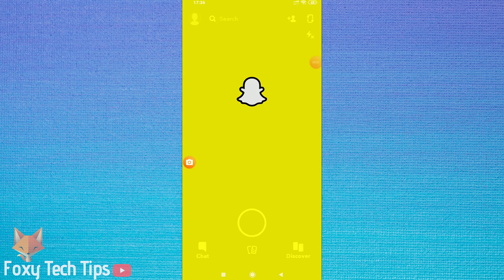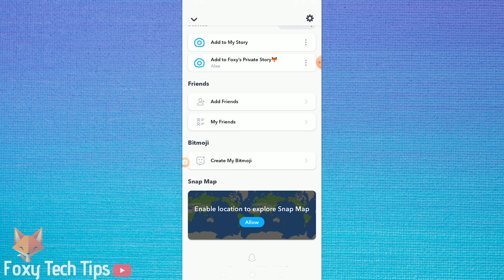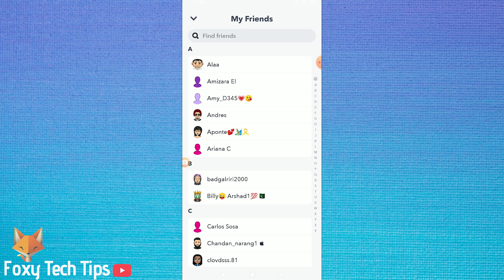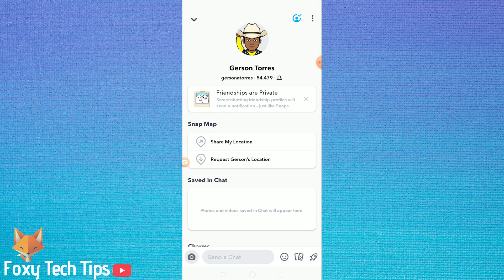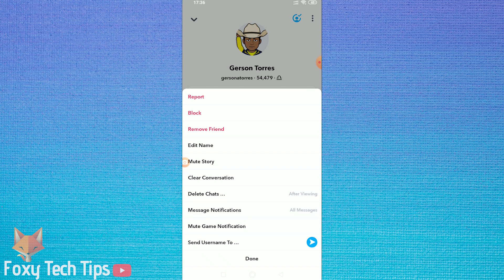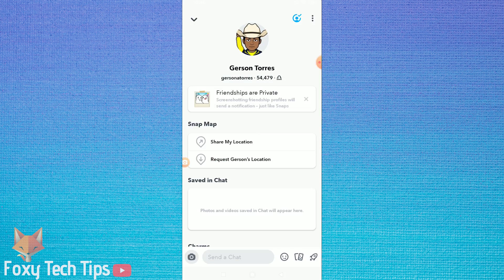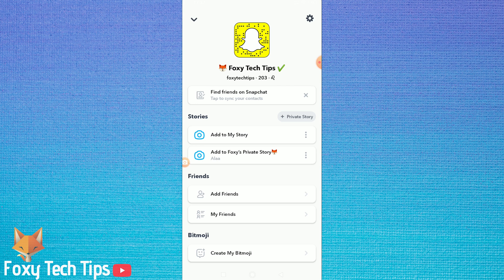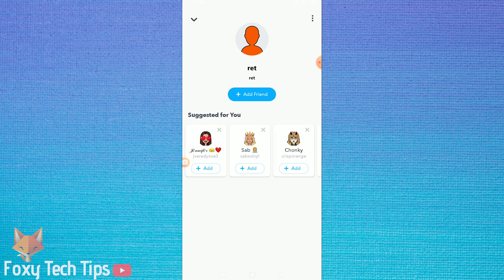How To Block People On SnapChat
Tutorial on how to block people on Snapchat! learn how to block anyone from contacting you or seeing your stories on Snapchat now!

Prefer to read? View the full text tutorial on our

Steps:

- If you want to block somebody who is already your friend on snapchat, first go into your friends list and locate the person.

- Now you just want to do a long hold press on their username to bring up this menu, and then tap on view friendship.

-  on this page that displays their profile, tap on the options button at the top right; The 3 vertical dots button.

- From here you can tap on block ! they will now be removed as a friend and also blocked from finding you, messaging you and viewing your stories…

- You can also block people whom you are not friends with.. To do that go to the main snap page and then tap on  add friends.. Now just type in their name until it appears but dont add them as a friend. Instead, like before, do a long press on their username to open up their profile.

- Now you can tap on the options button at the top right, and then tap on block!